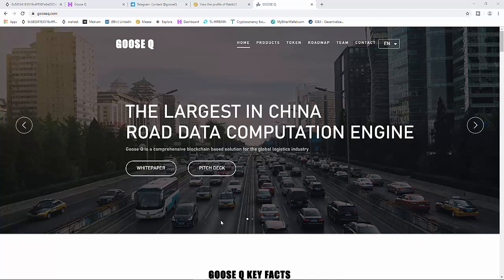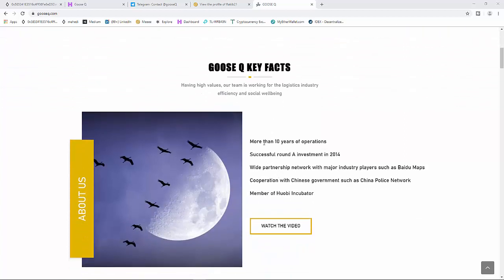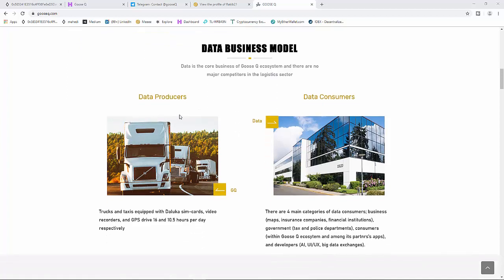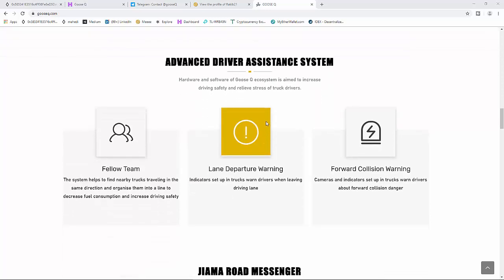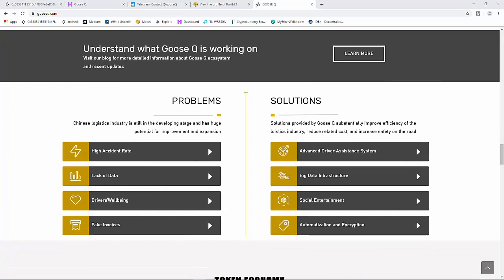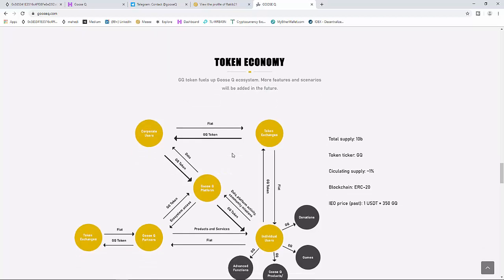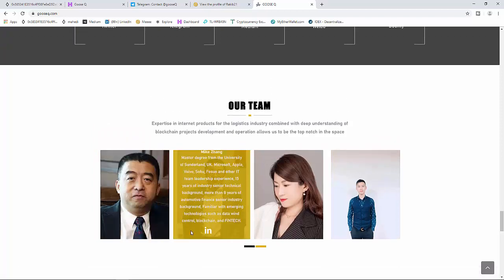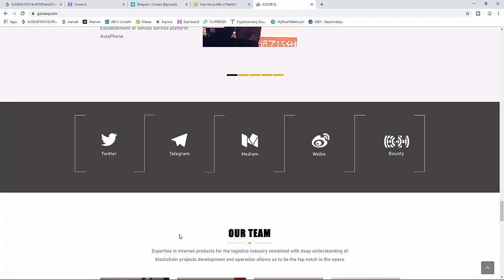Goose Q PROJECT - THE LARGEST IN CHINA ROAD DATA COMPUTATION ENGINE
Name: Rakib21
ID 20118
Eth Address: 0x585341E3516c4Ff38Fe8eD5Da0087384C4a516a8